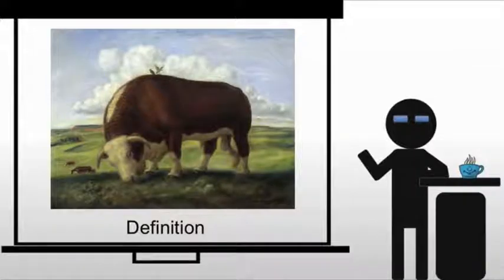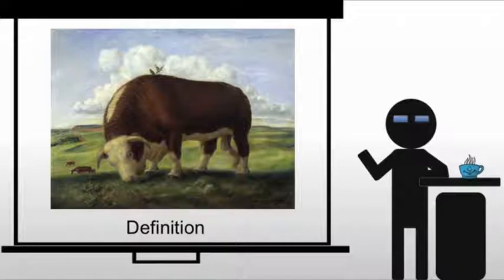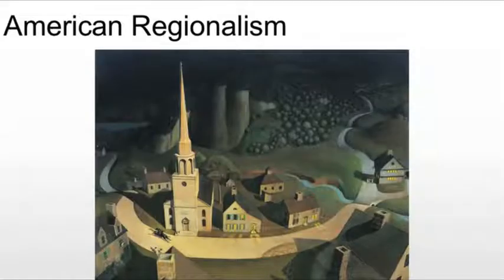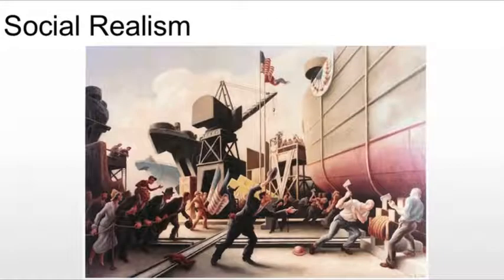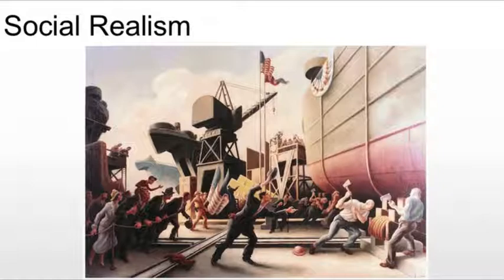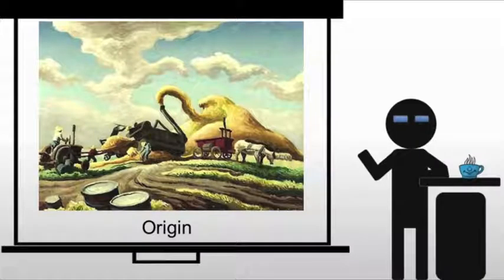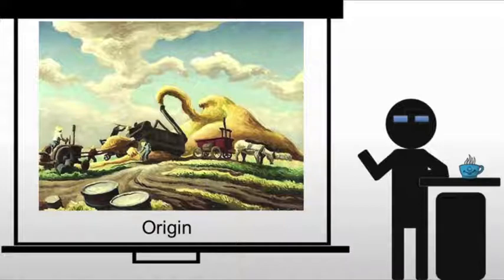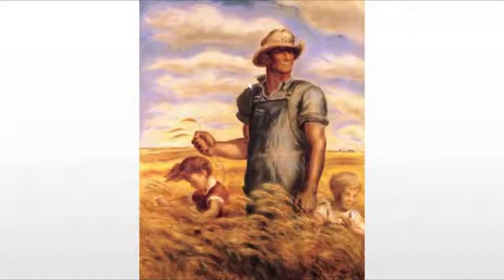American Regionalism Definition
Defining American Regionalism